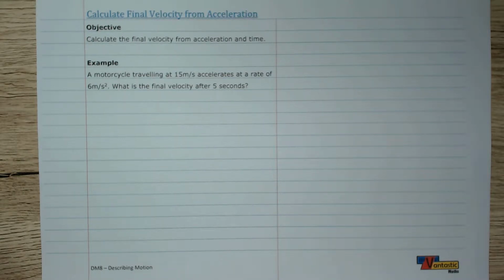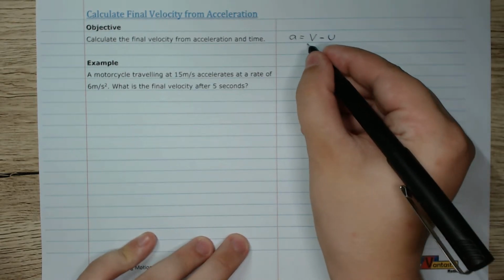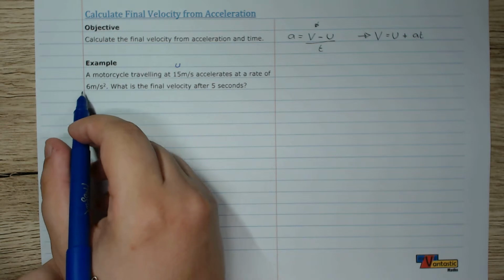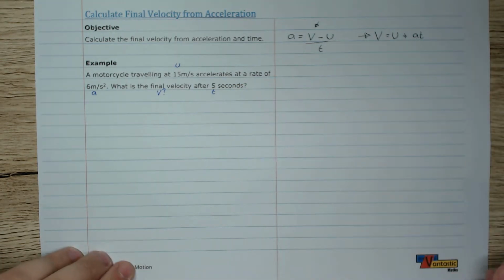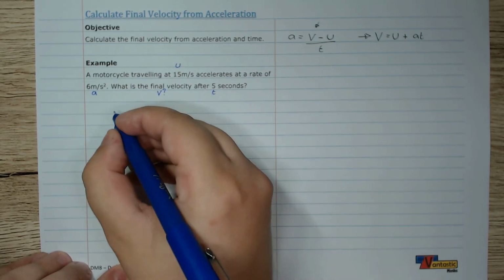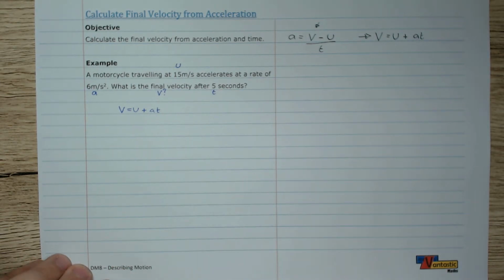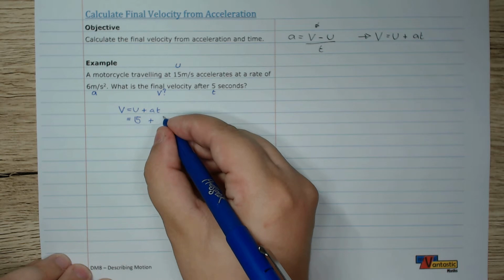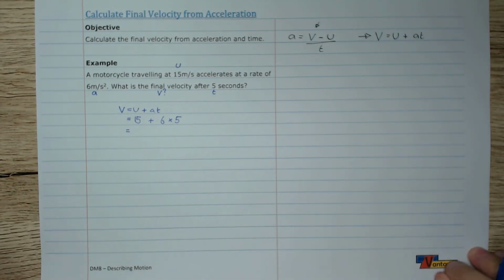DM8 Calculate Final Velocity from Acceleration